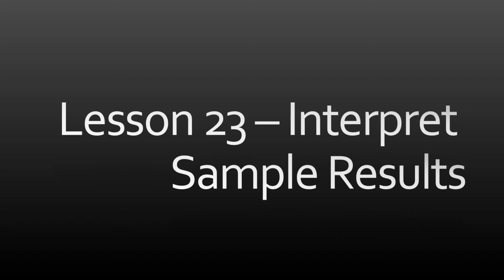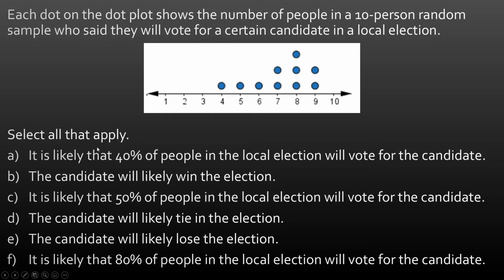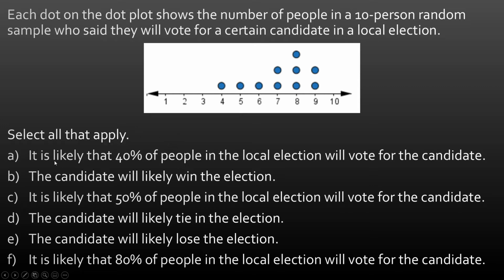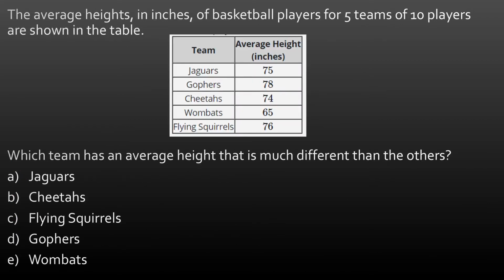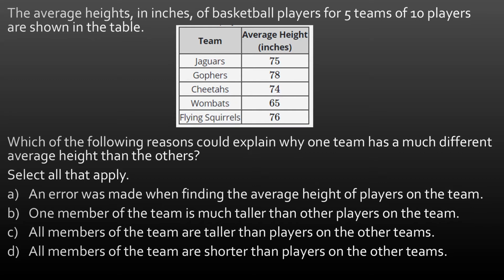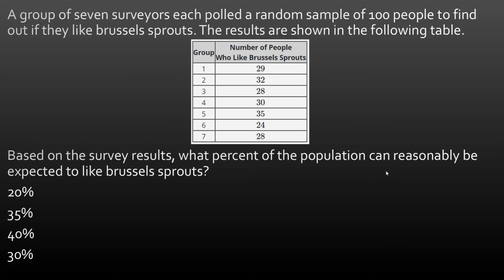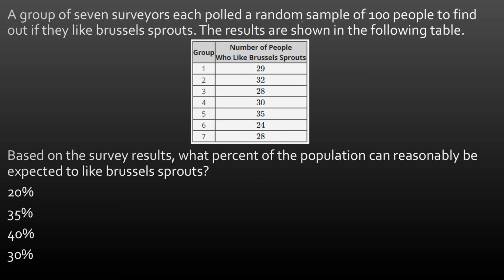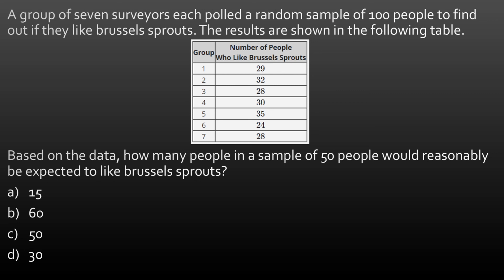Lesson 23 - Interpret Sample Results